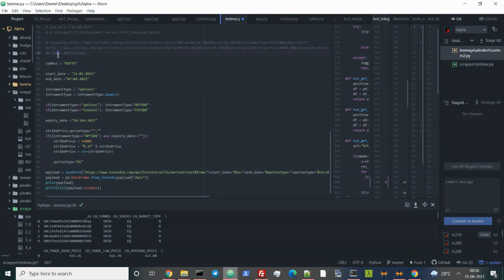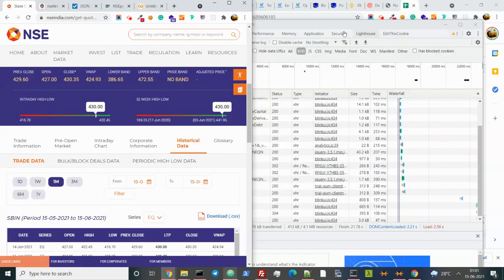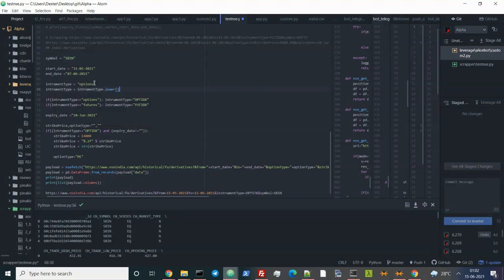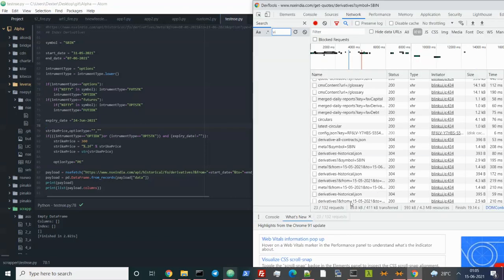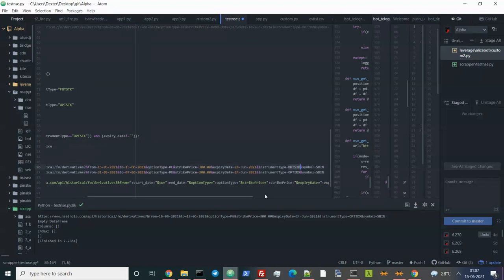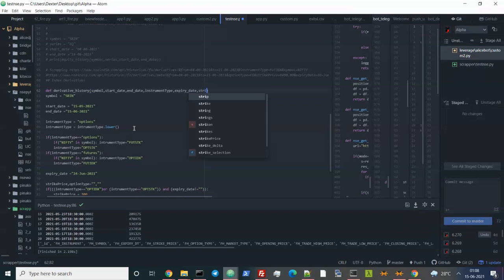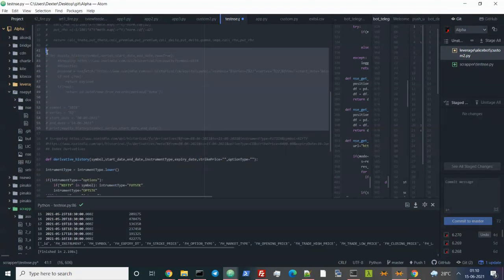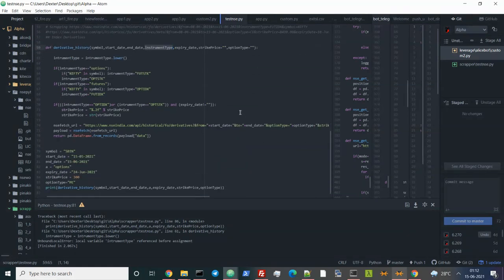Coding NSEPython Part 3 | Getting Derivatives Historical Data